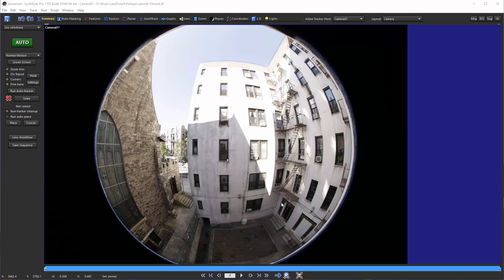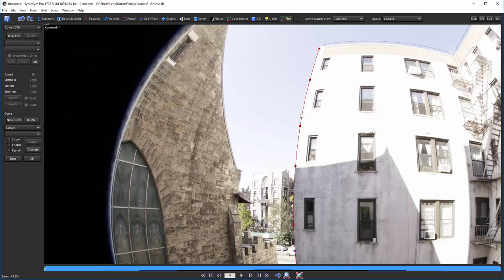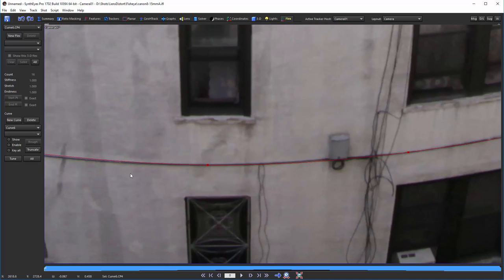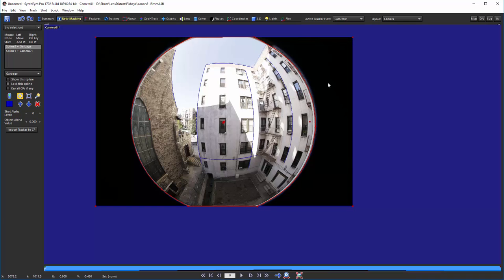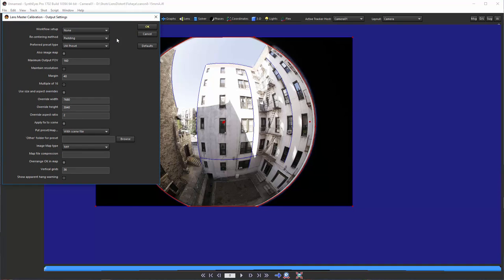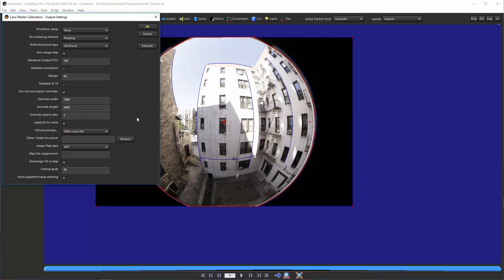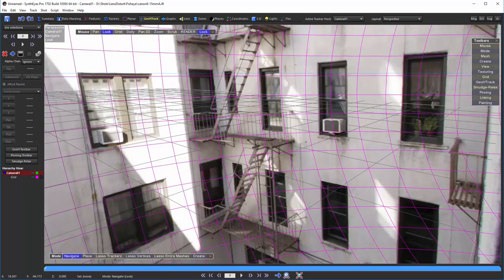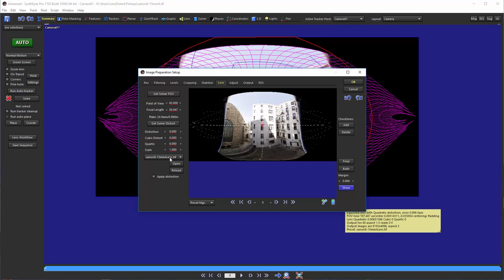Fisheye Calibration with Straight Lines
Shows how to calibrate a fisheye lens from live shots that contain a number of straight-line features. While the technique is generally useful, even for non-fisheye lenses, this particular tutorial shows the additional steps required for "full-circle" fisheye lenses, where the image is vignetted and does not extend to the edge of the rectangular image plane.